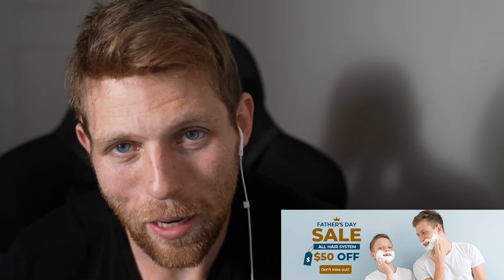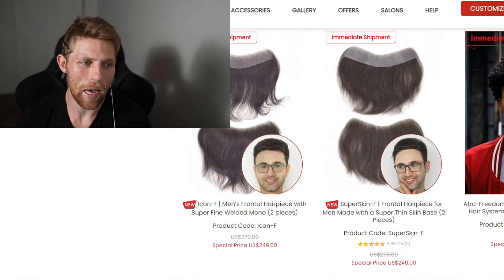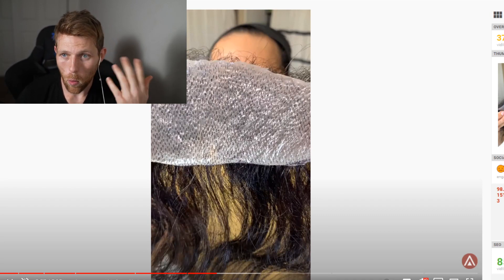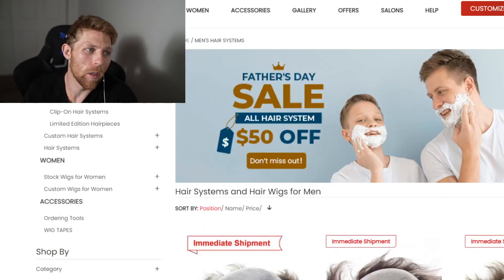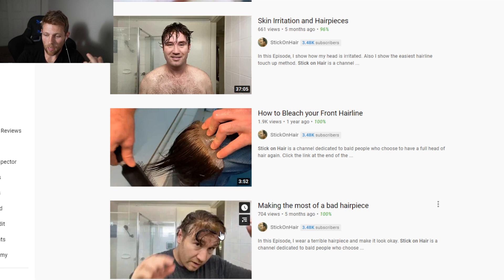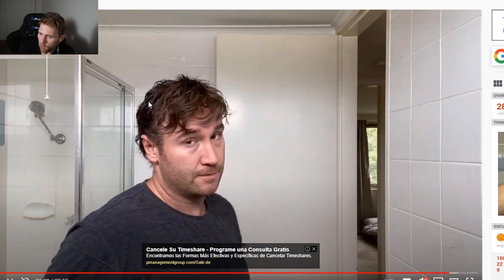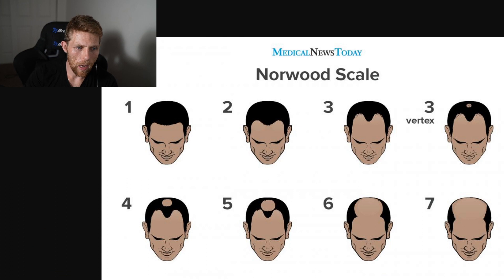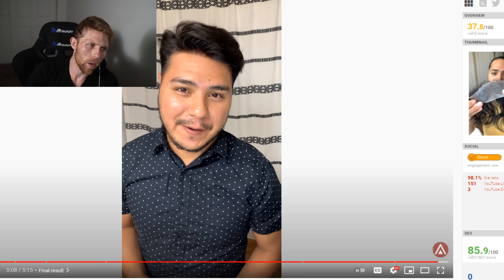This is Why Frontal Hair Systems Are Incredible (REUPLOAD w/ Sound)